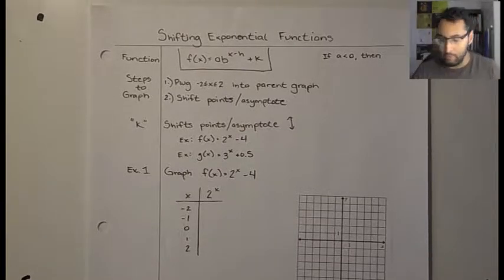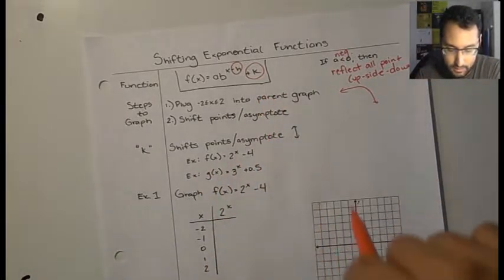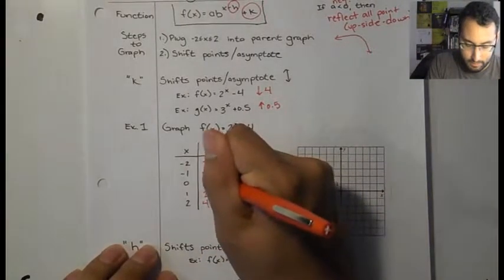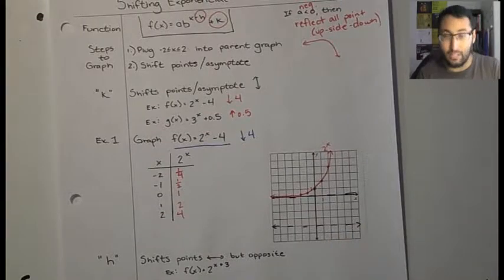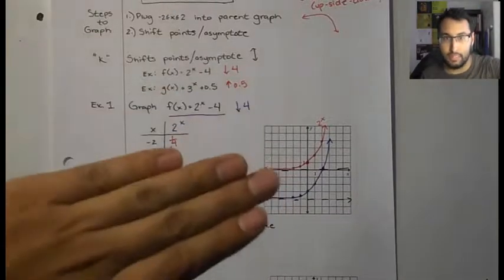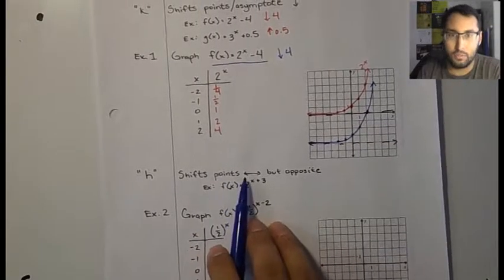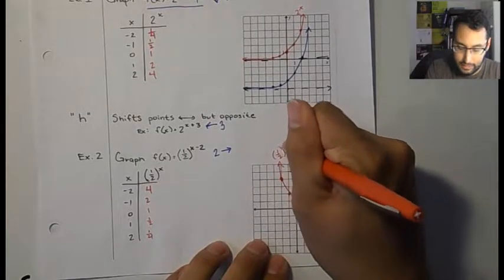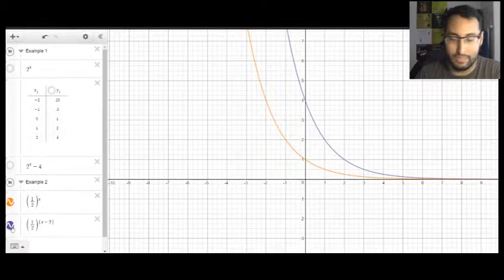Shifting Exponential Functions